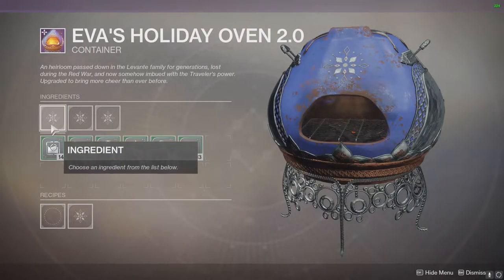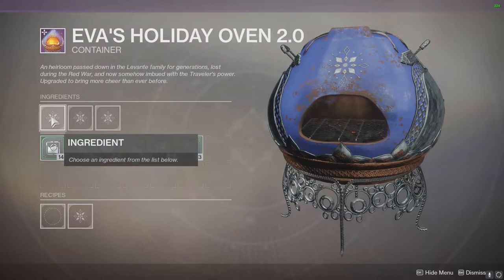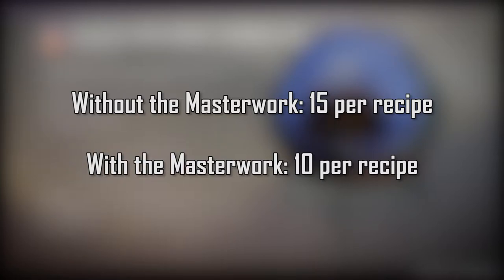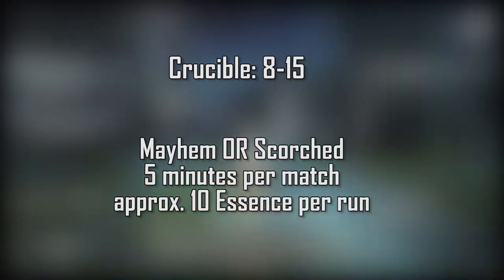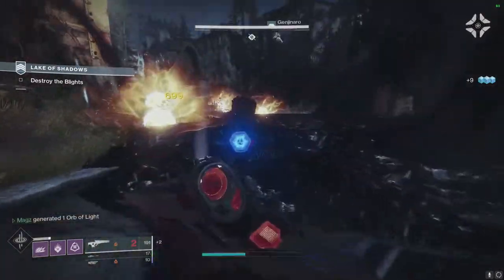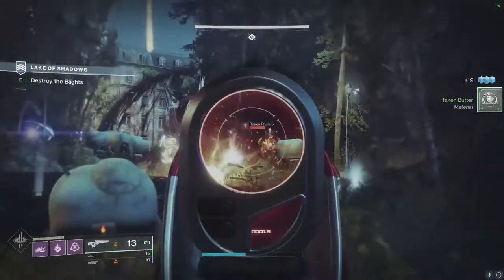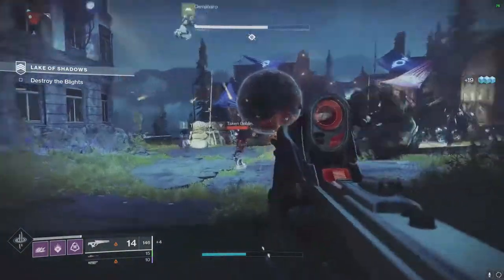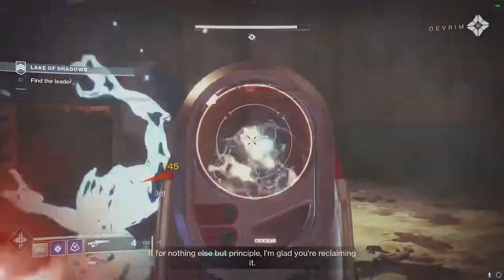Destiny 2 | "Essence of Dawning" FAST FARMING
Hey guys, This video will hopefully help you farm out all of the essence of dawning that you need to finish your sparrow quests and bank in on some delicious double XP.